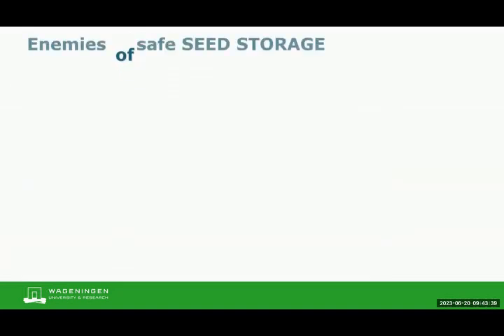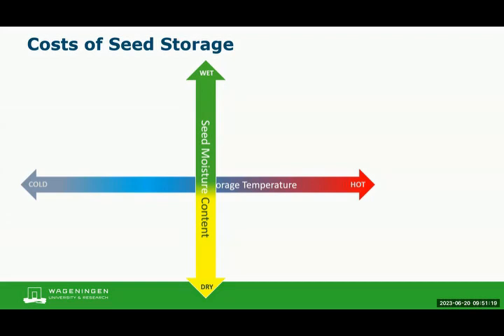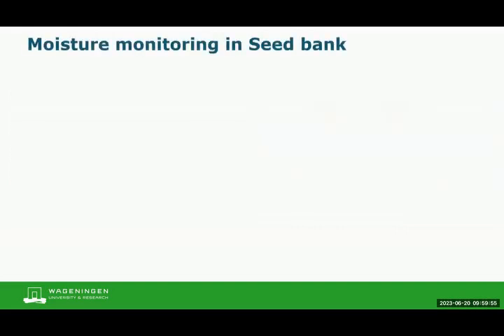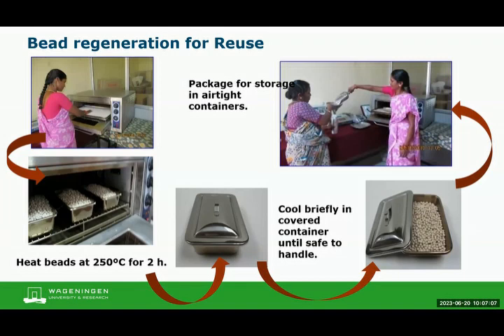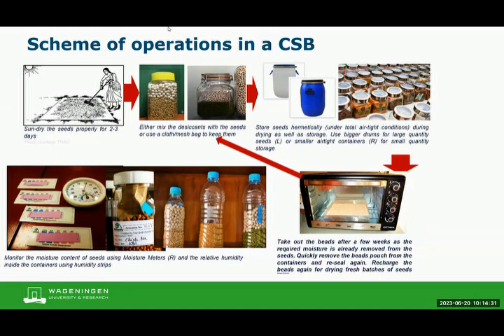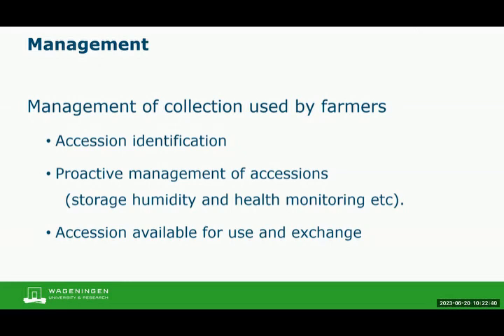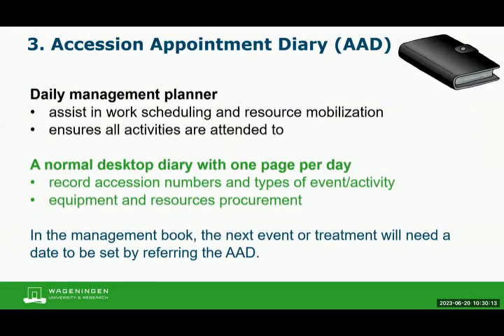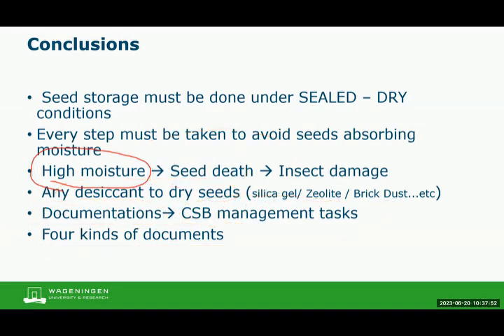CSB Technical issues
The video titled "CSB Technical issues" is a comprehensive discussion on the technical aspects of seed storage in community seed banks. The video delves into the importance of seed moisture content, explaining how high moisture levels can negatively impact seed viability and longevity. Various seed storage facilities and conditions are discussed, including non-desiccated cold storage and desiccated storage. The speaker also demonstrates the use of desiccants like silica gel and zeolite beads to control seed moisture content in storage containers. The video is a valuable resource for individuals or communities interested in seed preservation and the operation of community seed banks.